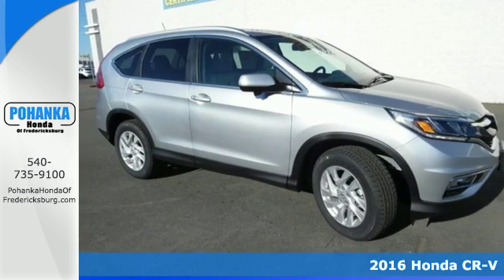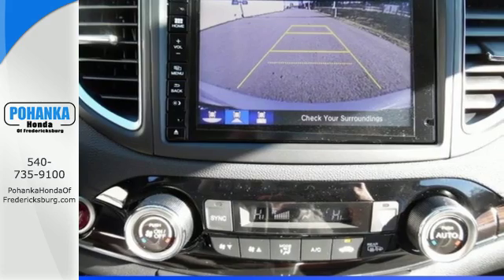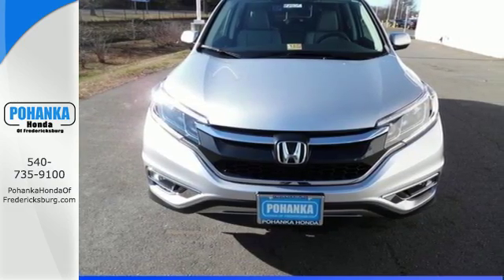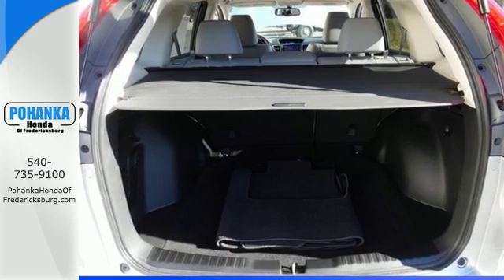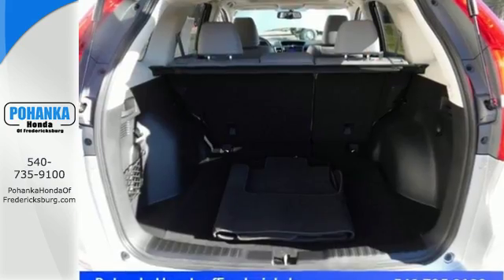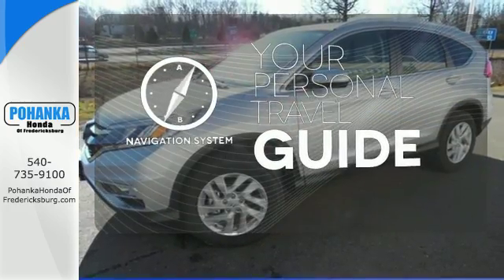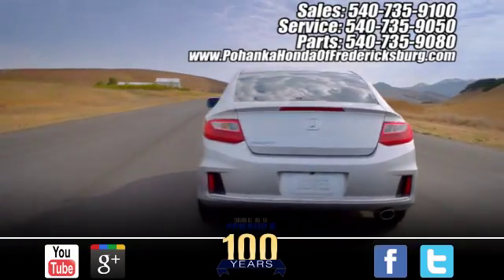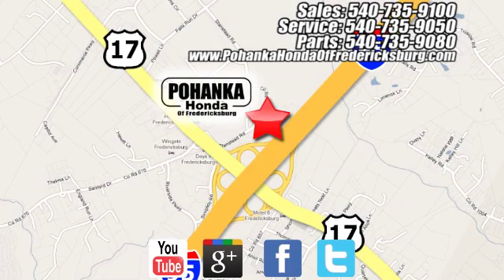New 2016 Honda CR-V Fredericksburg VA Richmond, VA FGH519152 - SOLD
Year: 2016
Make: Honda
Model: CR-V
Trim: EX-L
Engine: 2.4L I4 DOHC 16V i-VTEC
Transmission: CVT
Color: Silver
Interior: Gray
Stock #: FGH519152
VIN: 2HKRM3H73GH519152
Stability and traction control put you in control. Stability and traction control show unswerving dedication. Don't pay too much for the family SUV you want...Come on down and take a look at this terrific 2016 Honda CR-V. It's the ultimate combination of high performance and luxury. All prices exclude taxes, title, license, and dealer processing fee of $599.00. Published price subject to change without notice to correct errors or omissions or in the event of inventory fluctuations. All features not on all vehicles. Vehicles shown are for illustration purposes only. MPG is based on 2016 EPA mileage ratings. Use for comparison purposes only. Your mileage will vary depending on driving conditions, how you drive and maintain your vehicle, battery-pack (hybrid only) and other factors.

Address:
60 South Gateway Drive